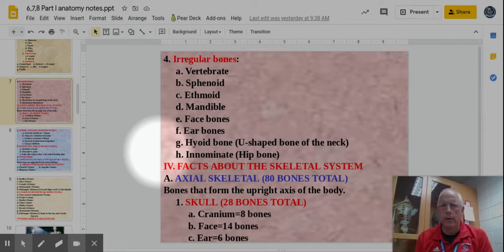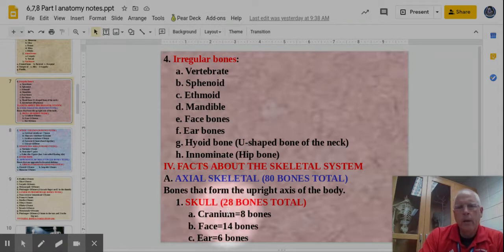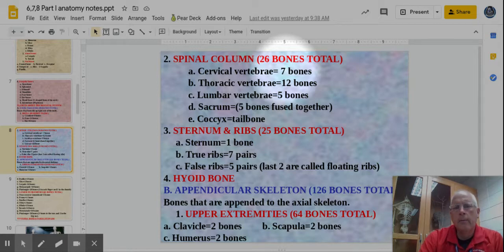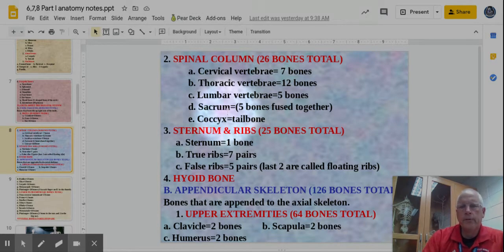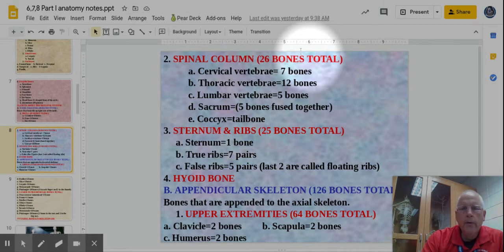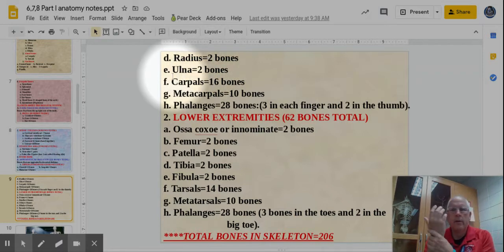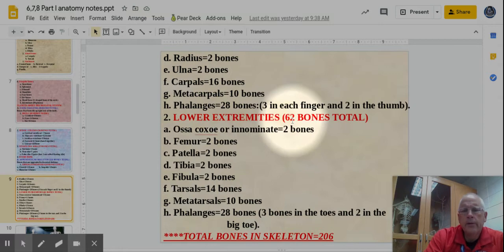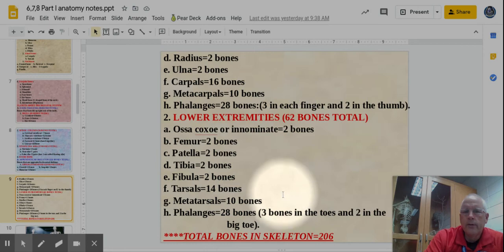Day 2 Part I 6,7,8 Part I anatomy notes.ppt - Google Slides